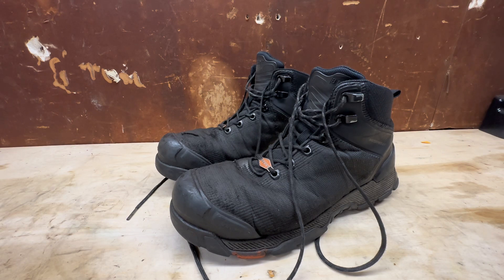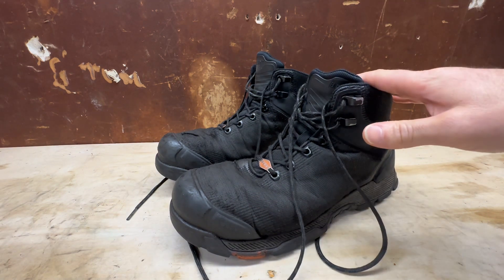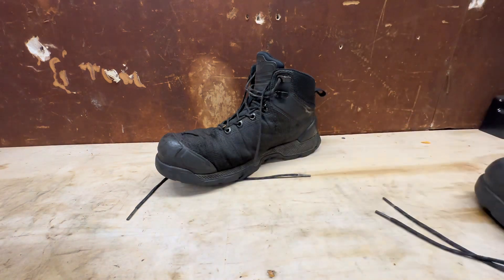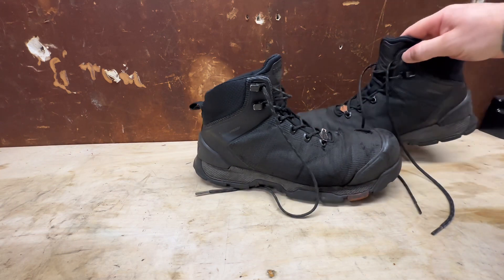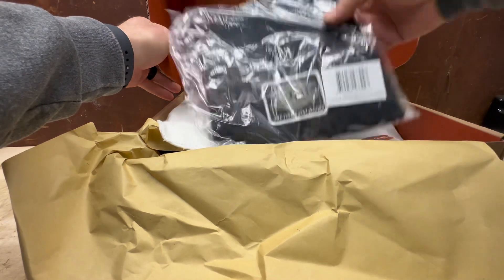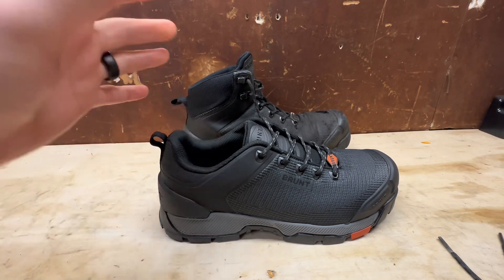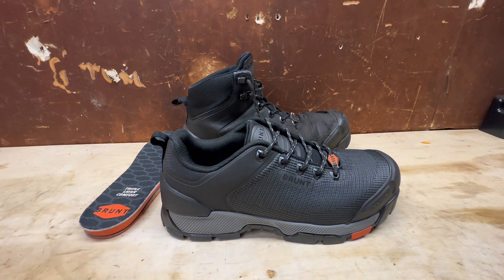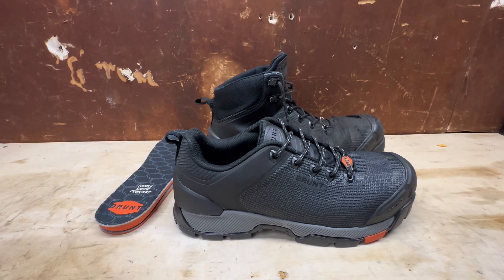Brunt Ryng work boots 1 year review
On this video I go over the brunt “The Ryng” work boots.